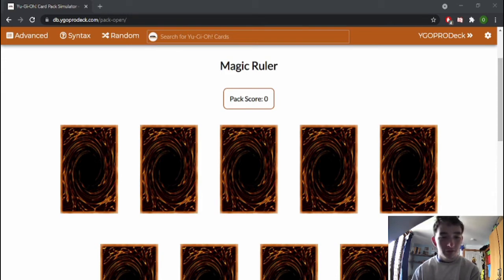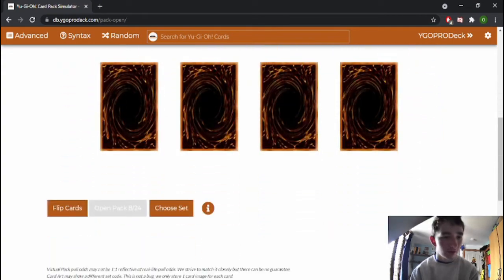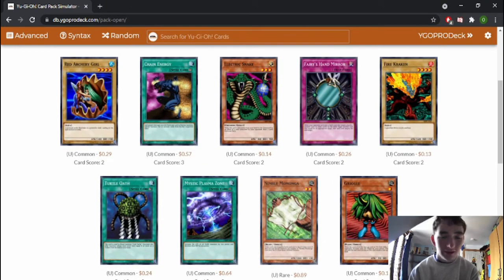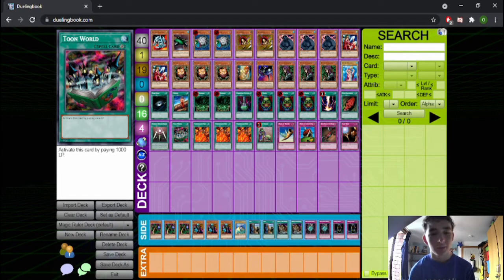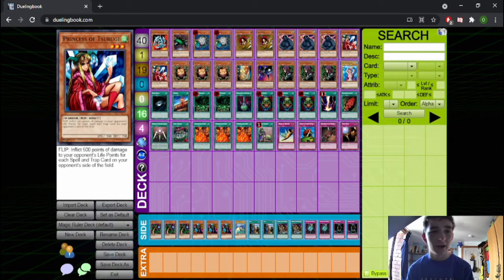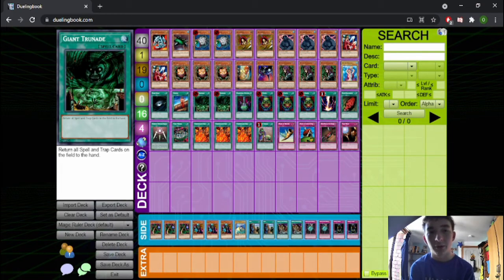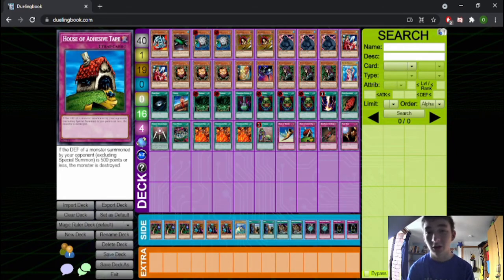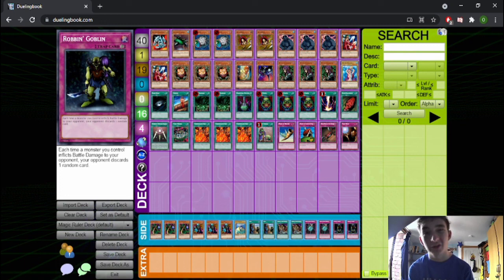Yu-Gi-Oh! Progression Series Vol. 2 Magic Ruler (games missing)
The second instalment of the Progression Series featuring me and Jamie. This episode we get to add cards from 24 packs of Magic Ruler to our card pool and create decks from that. Sadly, my recording of the games got corrupted but you can check out Jamie's perspective on them

Want to join the BigONation for regular updates and chats? Check out the Discord server!

Want to stay updated with all content? Check out the FaceBook Page!